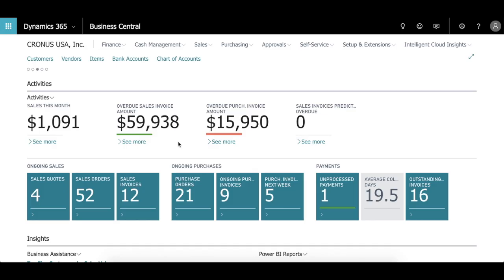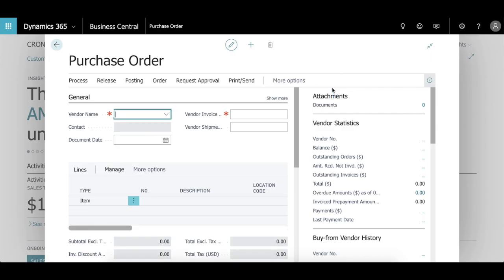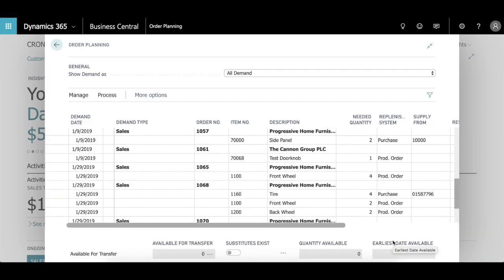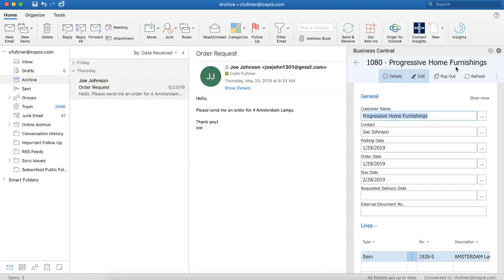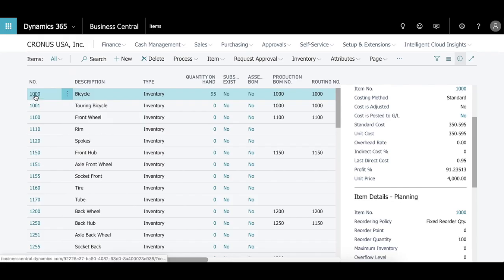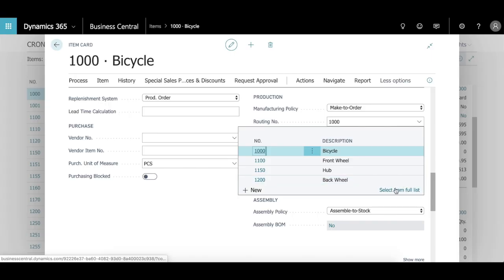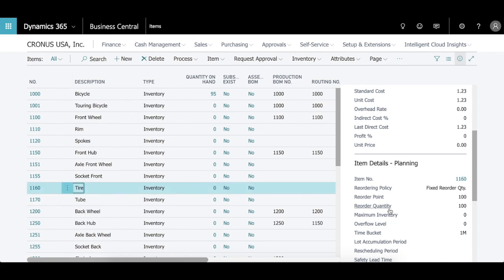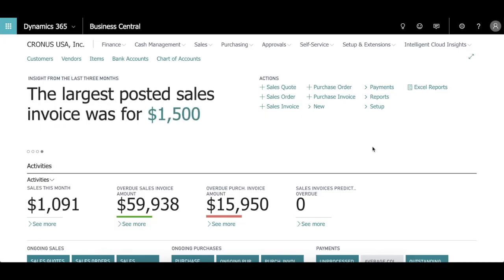Quick Tour of Microsoft Dynamics 365 Business Central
Microsoft Dynamics 365 Business Central, formerly Dynamics NAV "Navision" is a popular and trusted Cloud (or On-Premises) ERP Business Management System. With the Cloud Version of Microsoft Business Central, updates and much more frequent in addition, companies migrating to Cloud ERP systems never have to worry about a costly and time-intensive upgrade; these are automatic.

Learn about the Microsoft Business Central 2024 Wave 1 Financial Upgrades